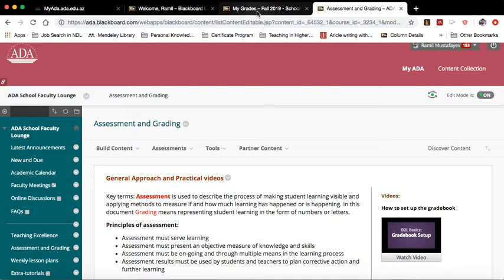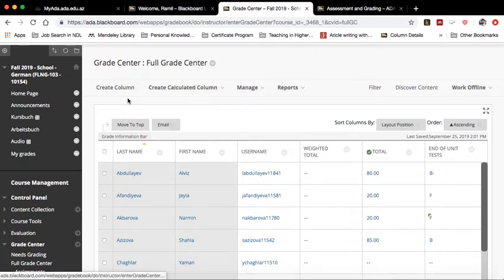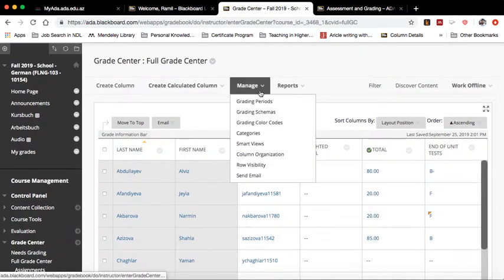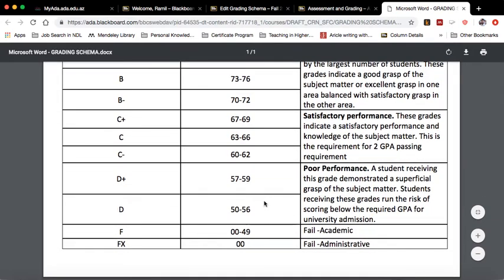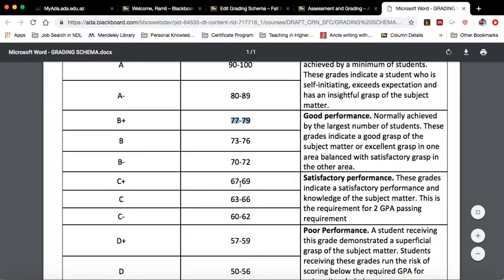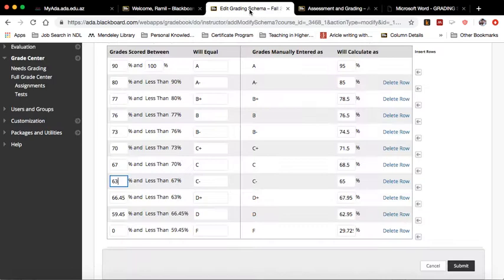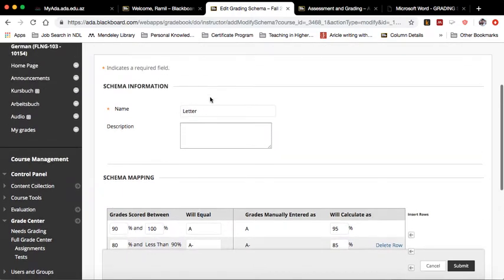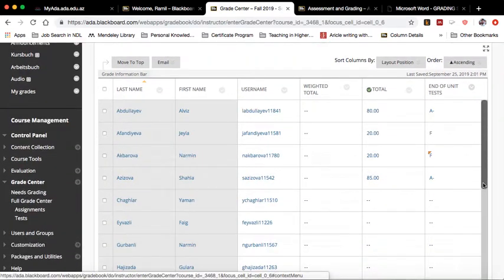Grading Schema Set Up